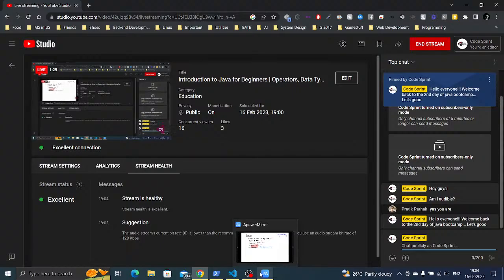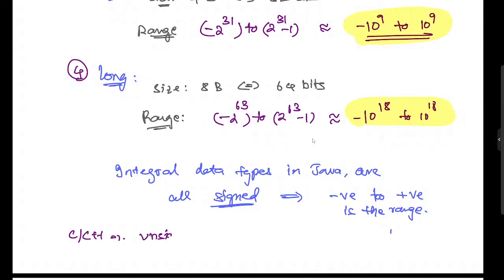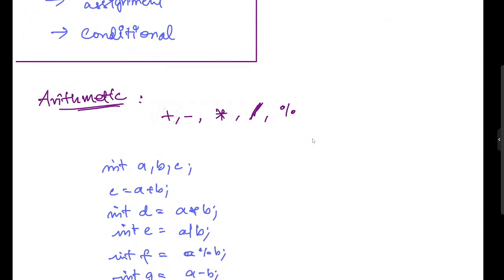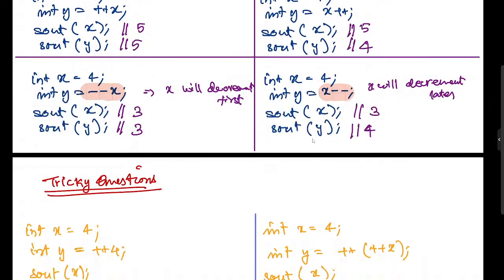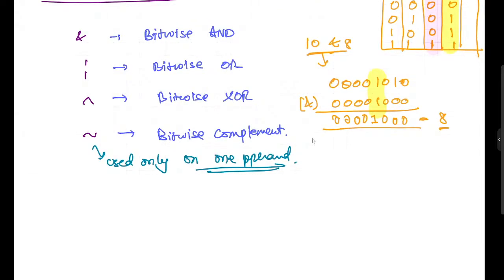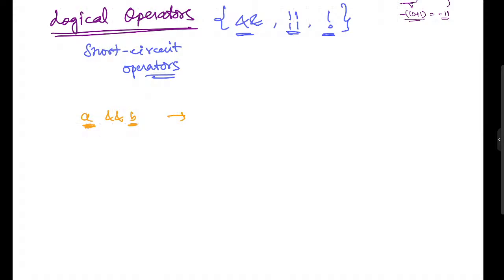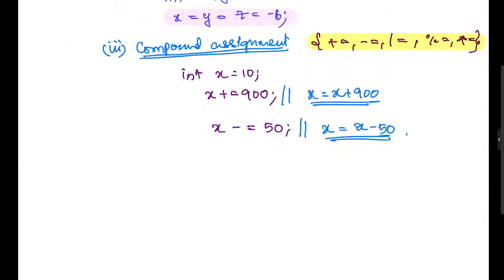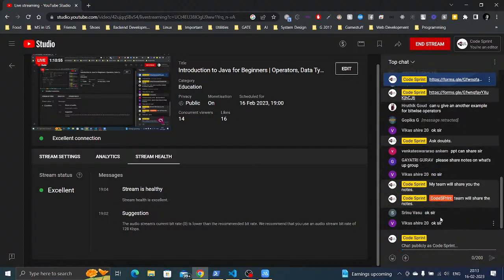Introduction to Java for Beginners | Operators, Data Types and Flow Control | CodeSprint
Welcome to our "Introduction to Java for Beginners" bootcamp!

Java is a popular and powerful programming language that is used for building a wide range of applications. In the last video we started with the basics and covered the introduction such as java, JRE, JDK, keywords and language rules. So now let's move on to the topics:
1.Operators
2.Data Types
3.Flow Control